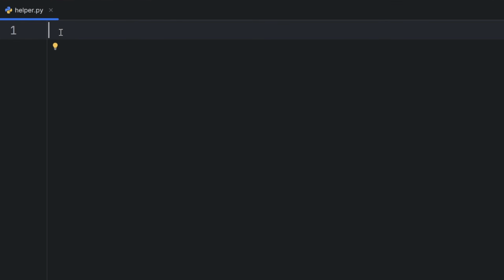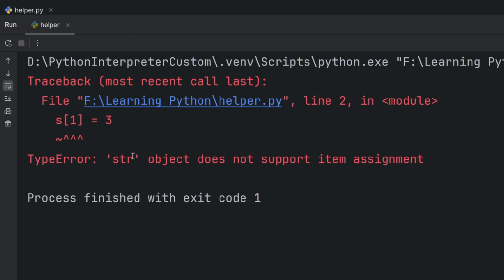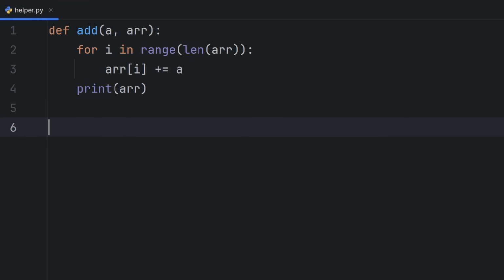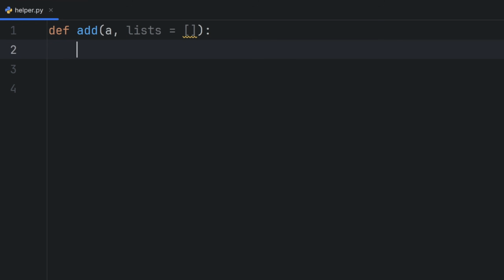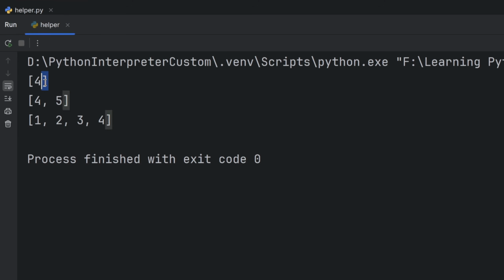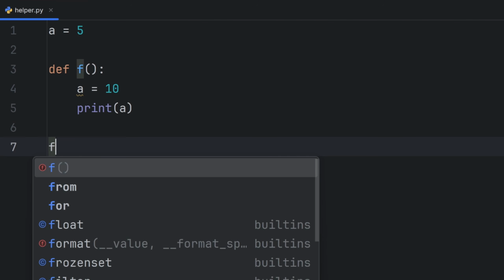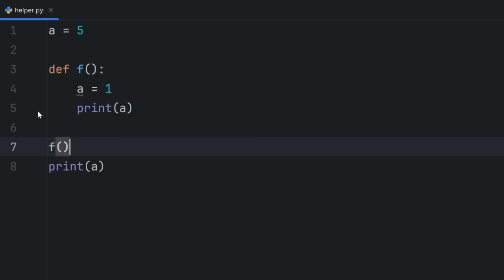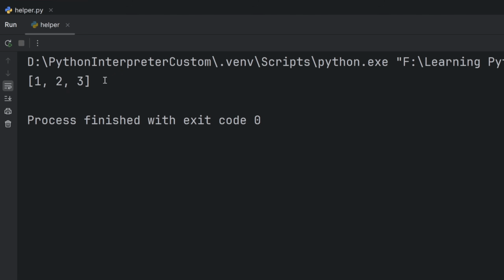Stop Making These 5 Python Mistakes NOW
Python mistakes are slowing you down more than you think. Learn the most common python mistakes and python beginner mistakes so you can write cleaner code faster.

🗂️TABLE OF CONTENT:
0:00 Intro
0:15 Mistake 1
1:00 Mistake 2
1:44 Mistake 3
3:52 Mistake 4
6:06 Mistake 5
7:44 Bonus Mistake